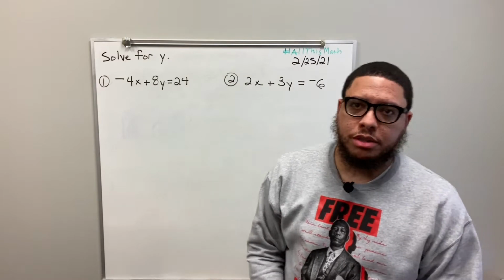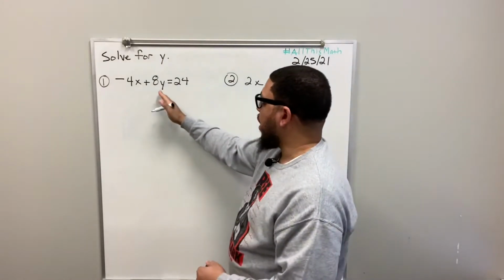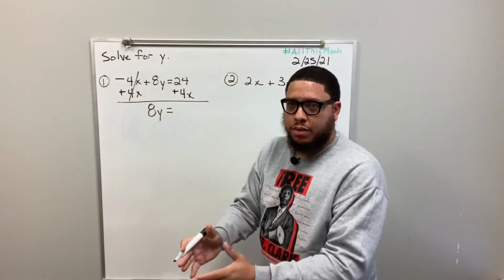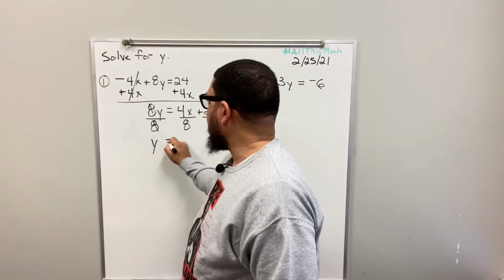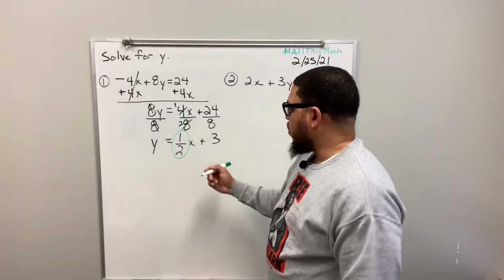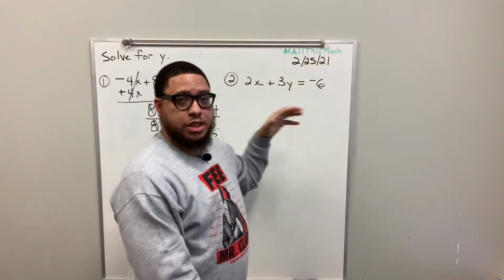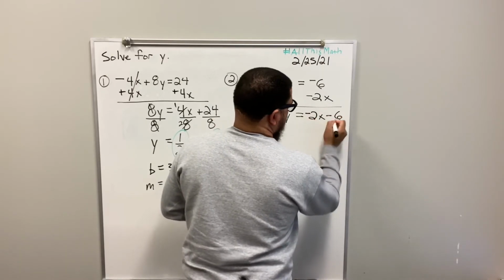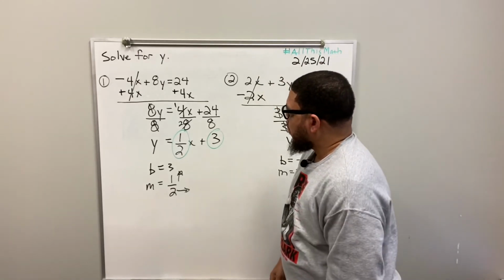AllThisMath Slope-Intercept Form of an Equation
In this video Professor Parker takes two linear equations in standard form and converts them into slope-intercept form by solving for "y." Enjoy!